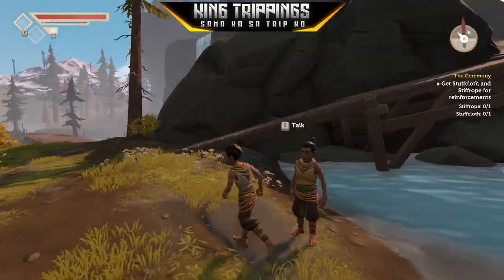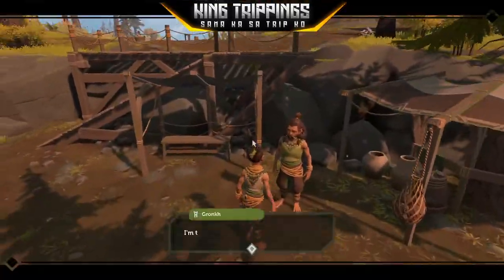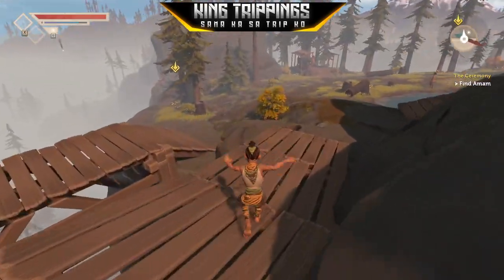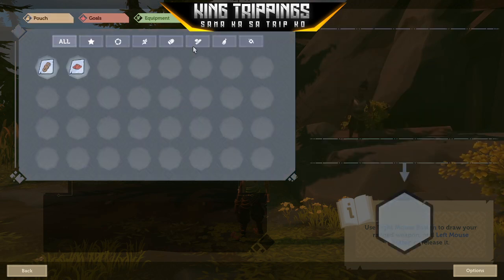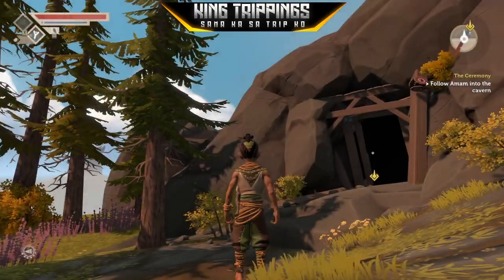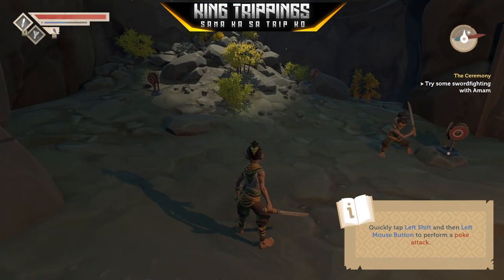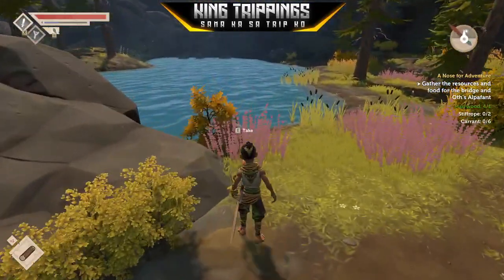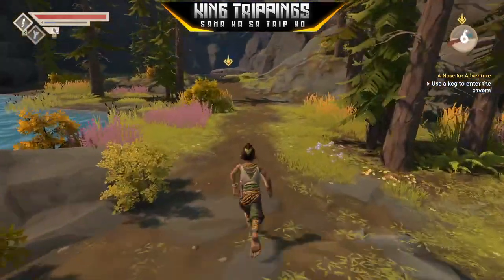How to live in a homo habilis lifestyle, watch and find out.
First impression of the Game PINE.
Free to download at EPIC Games